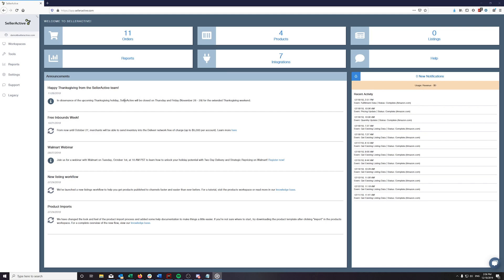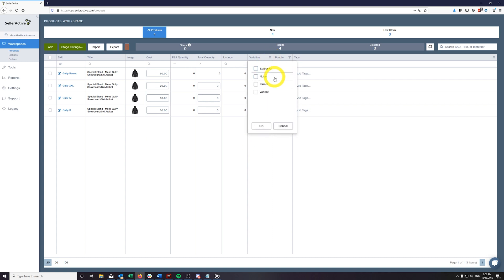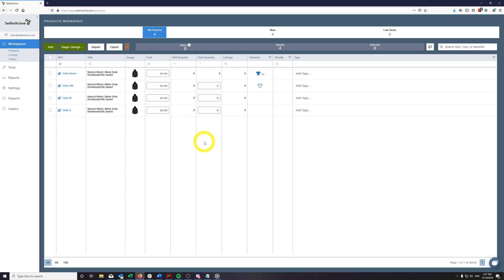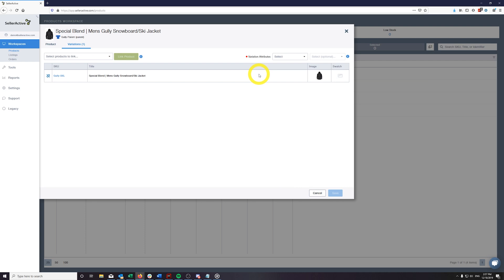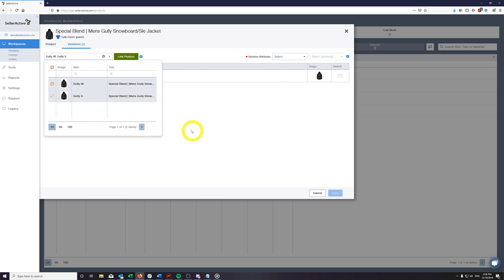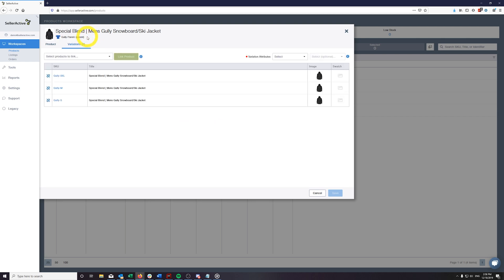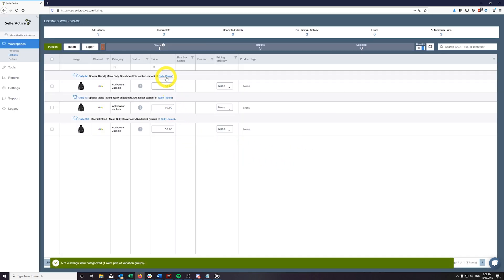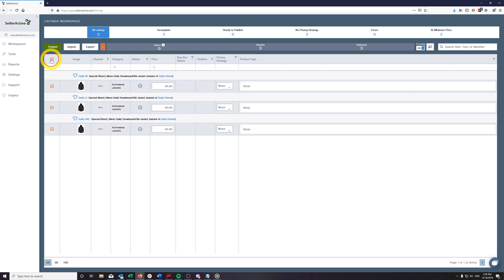Product variation process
SellerActive variation tools are designed to simplify the process of creating new variation links, and modify existing variations.

In this video we explain how variants are tied together, and attached to a parent SKU, so that variant attributes can be managed from the parent product.

We also review steps a seller should take inside their Product Workspace to accurately link, and publish, variations.

Then be sure to...